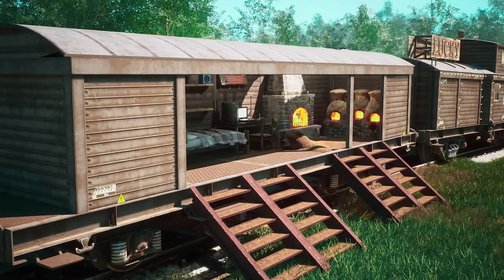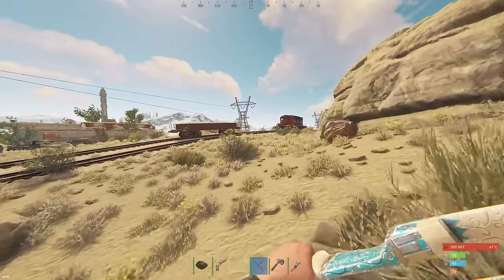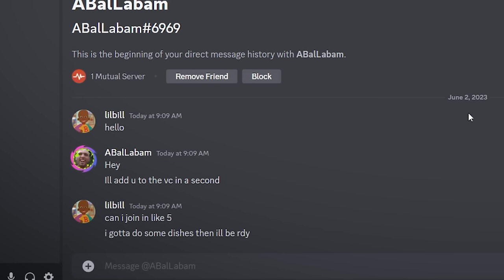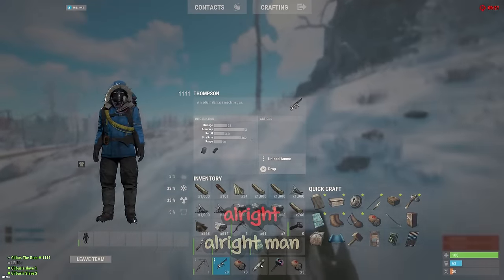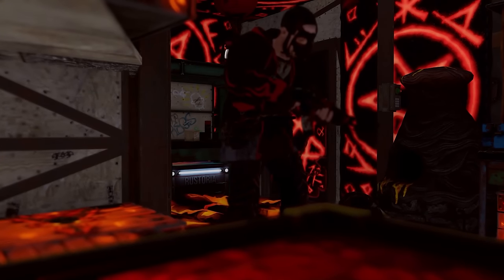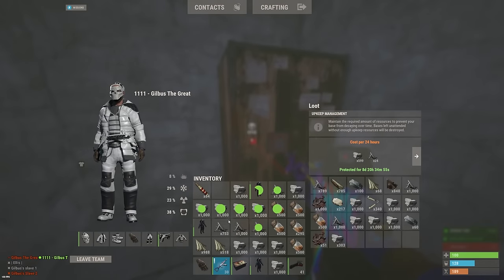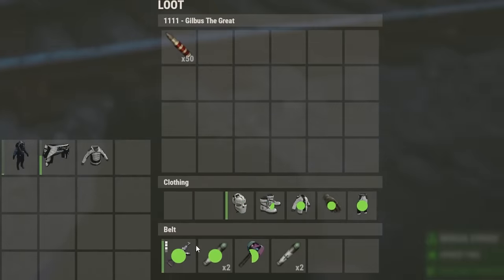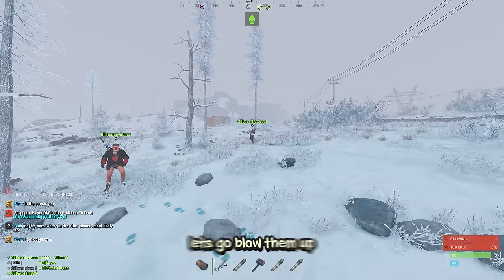I Built a Moving Train Base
In this video Konfuzion builds in a moving Train Base,  this wipe was insane. Konfuzion infiltrates a clan, plays with them & eventually helps them get revenge. He does this while also maintaining his train base, protecting it from people who want to raid it.

SERVER WIPES FRIDAY @ 3 PM EST

Big thanks to  @LoneEgg  & Daiko ;) also Kezza stinky

This is nothing like rust console. what is rust you may ask, the rust game is a game that has never been seen before by anyone. Rust xbox is now out, although earlier this month there were rust drops. The rust ps4 however is out right now.

Get Life Goes On by Oliver Tree and over 1M + mainstream tracks